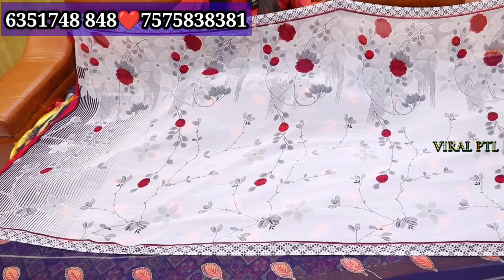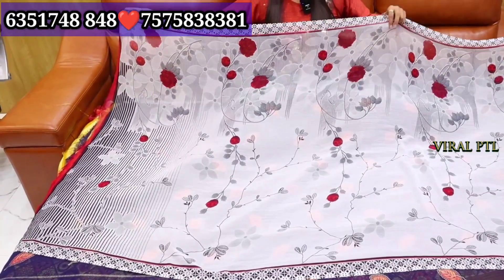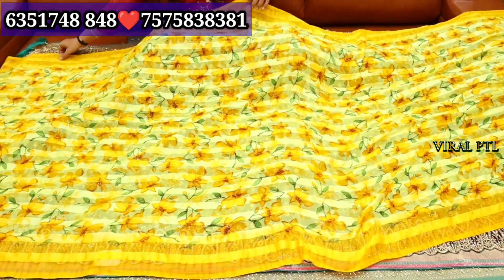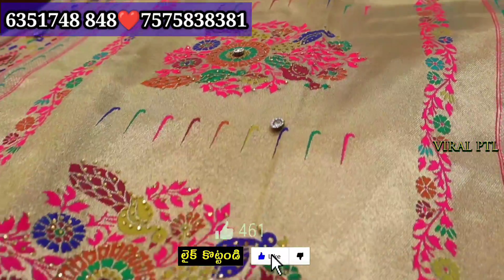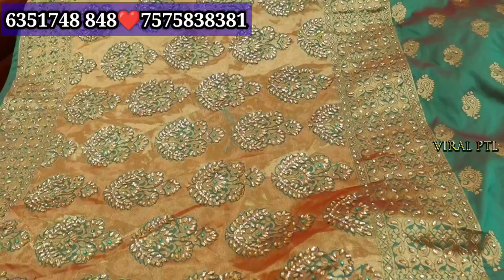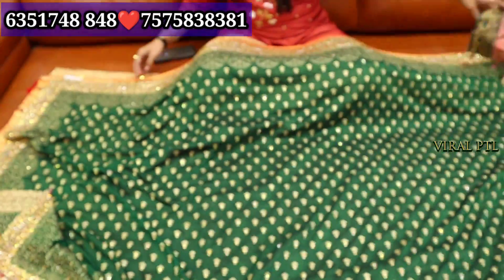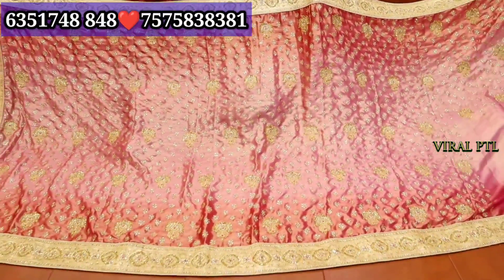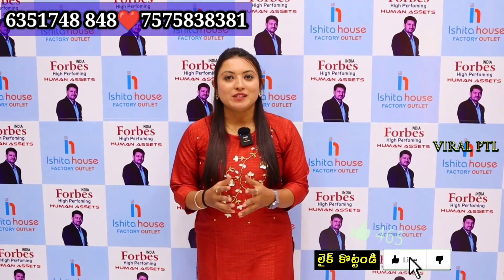Designer catlogue sarees || All varieties of Sarees 2| డిజైనర్ శారీస్ online shopping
🏆 बिज़नेस छोटा हो या बड़ा अपना होना चाहिए !🏆
🏆𝗜𝗡𝗗𝗜𝗔'𝗦 𝗡𝗢.𝟭 𝗙𝗔𝗖𝗧𝗢𝗥𝗬🏆

𝗠𝗼𝗯𝗶𝗹𝗲 𝗡𝗢 -:
𝗜𝗦𝗛𝗜𝗧𝗔 𝗛𝗢𝗨𝗦𝗘- 𝗵𝘁𝘁𝗽𝘀://𝘄𝘄𝘄.𝘆𝗼𝘂𝘁𝘂𝗯𝗲.𝗰𝗼𝗺/𝗰/𝗜𝘀𝗵𝗶𝘁𝗮𝗛𝗼𝘂𝘀𝗲...

𝗧𝗵𝗮𝗻𝗸𝘀.